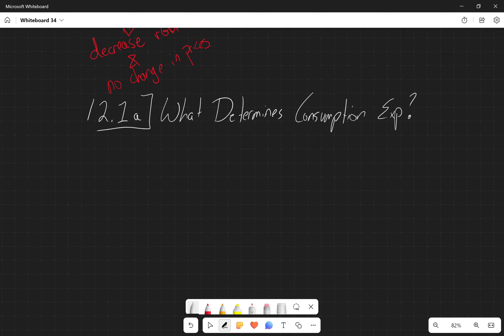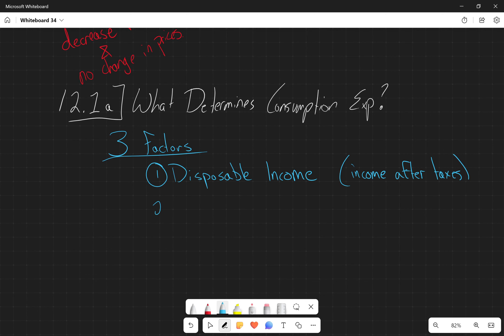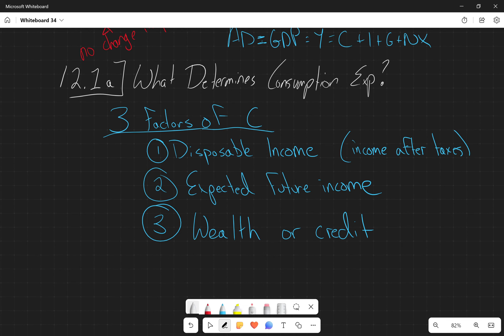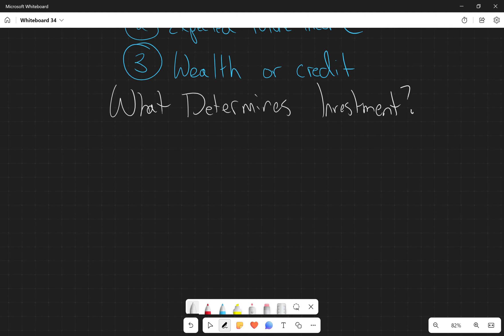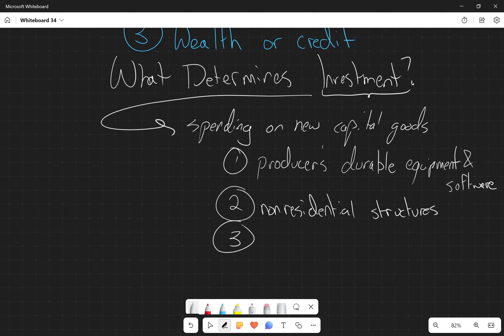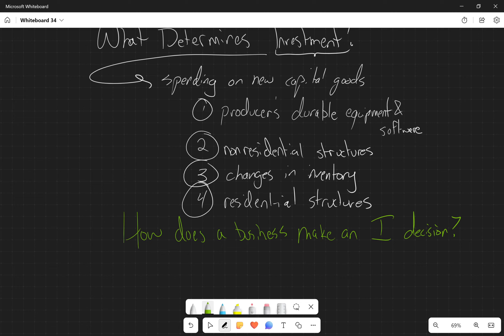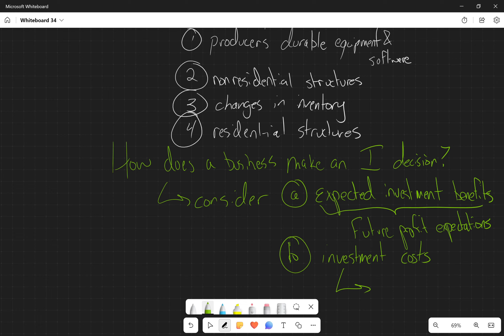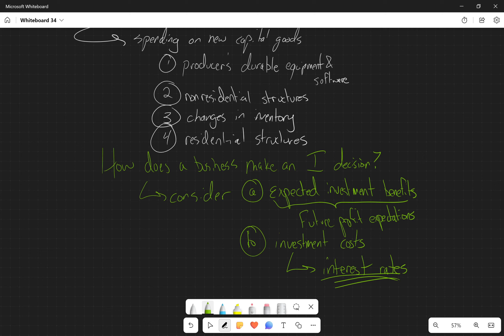12.1a What Determines Consumption Expenditure? Investment?